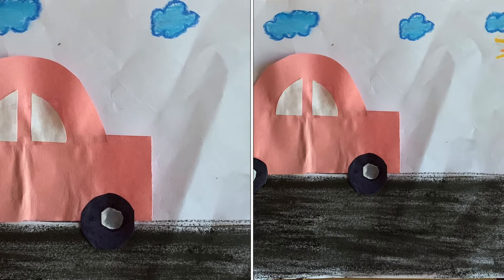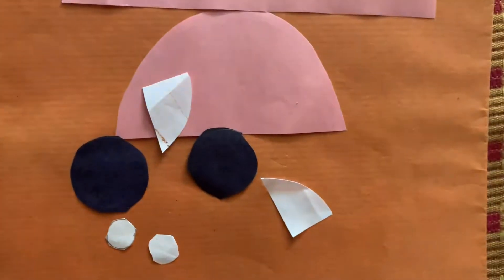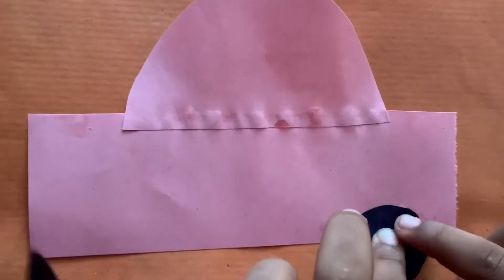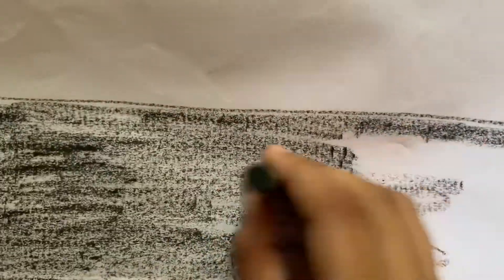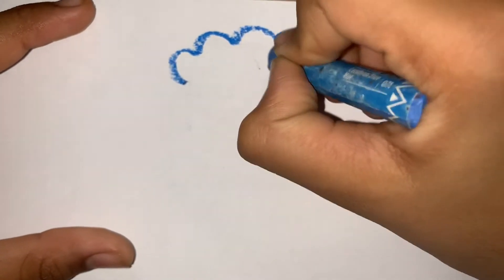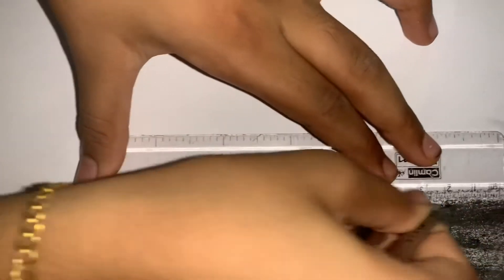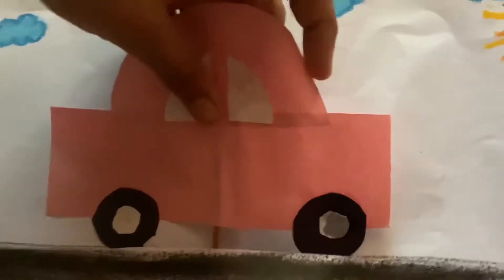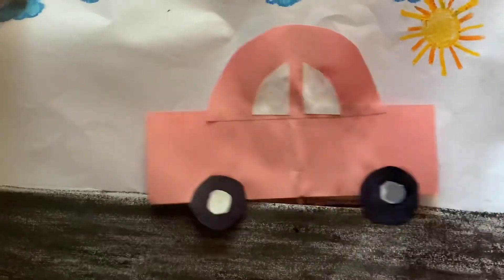Art and craft: Easy car making (craft-1)